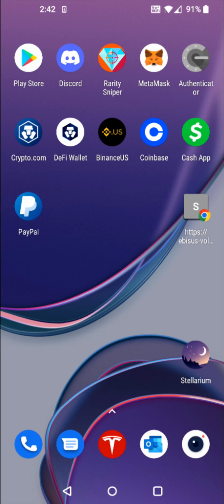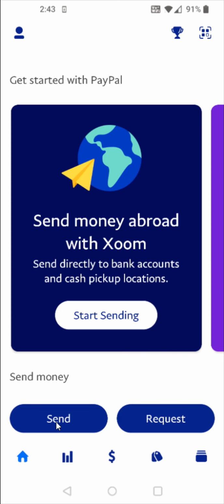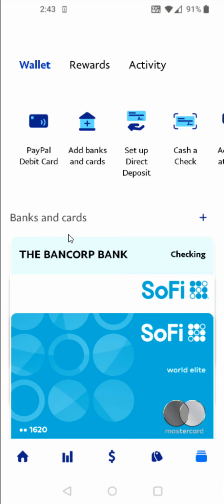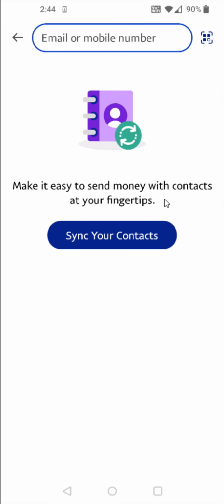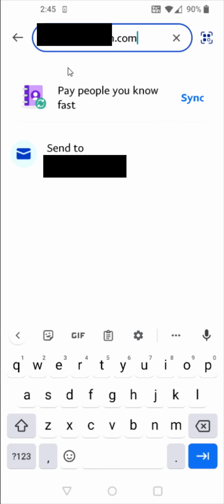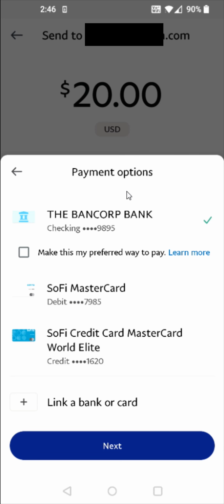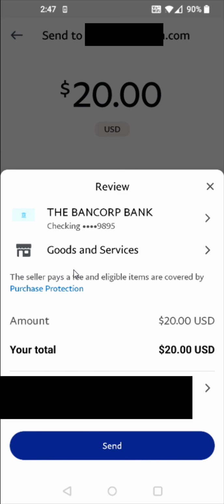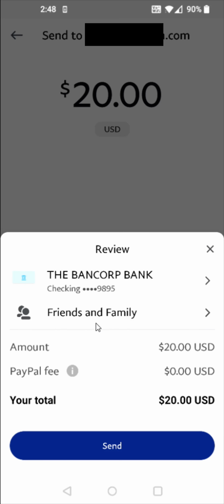Paypal App How To Send Money To Friends and Family - Send Money To Friends & Family For Free Paypal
Hello, In This Video I Go Over Paypal App How To Send Money To Friends and Family - Send Money To Friends & Family For Free Paypal App Android iPhone Step by Step Explained Simple Instructions, Guide, Tutorial

In this video I walk through the step by step guide, instructions, tutorial on how to send money from your bank account checking account debit card credit card to friends and family on your smartphone device such as android or iphone through the Paypal App. I hope this video was helpful.